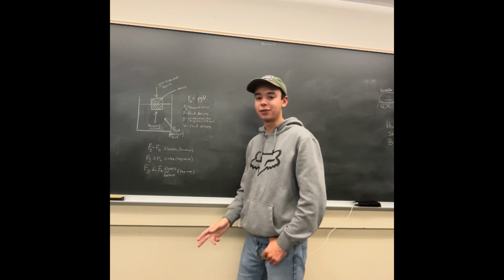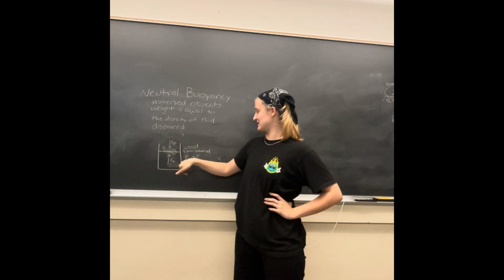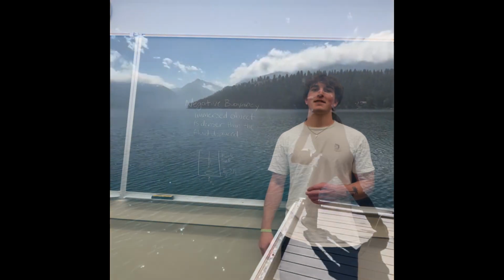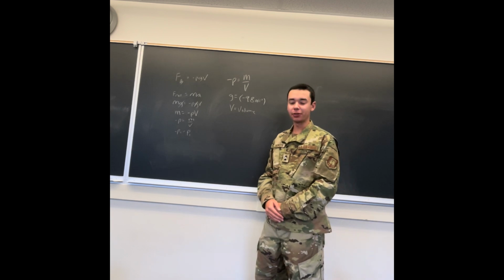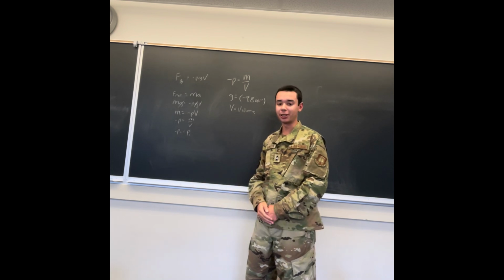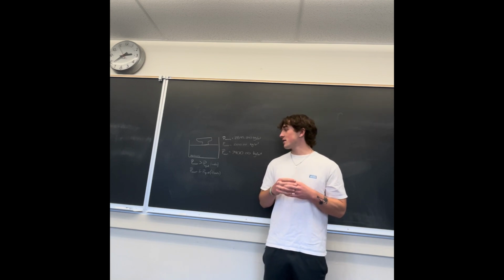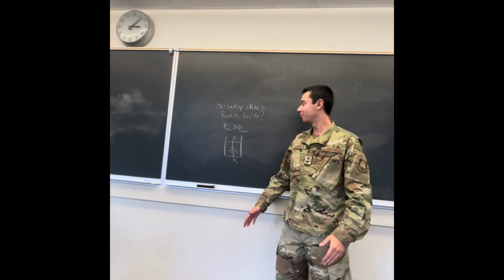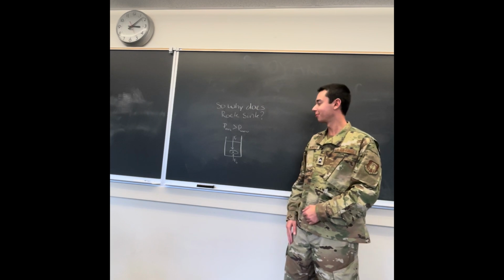Phyiscs project 212